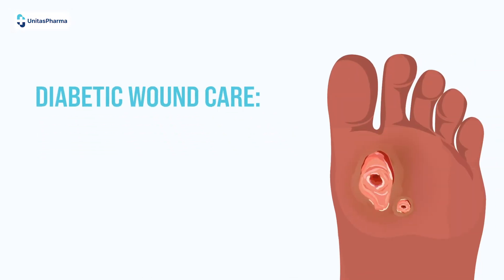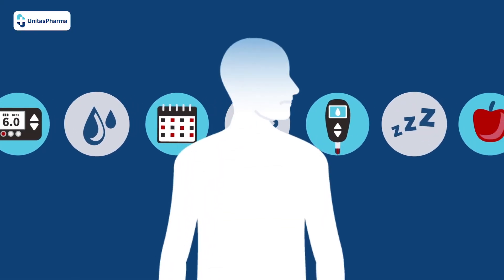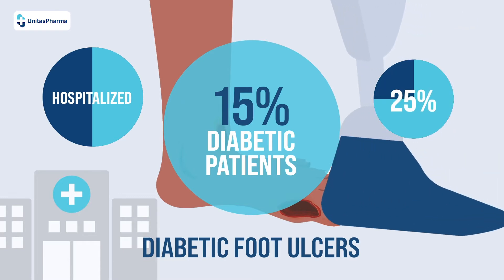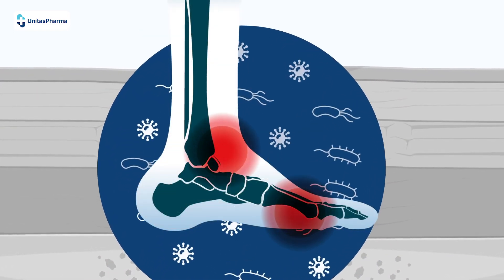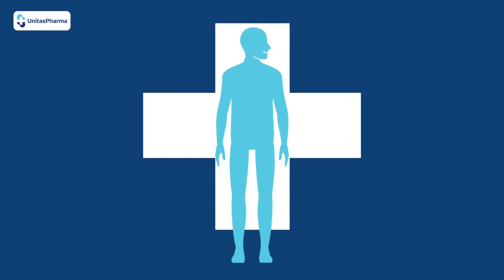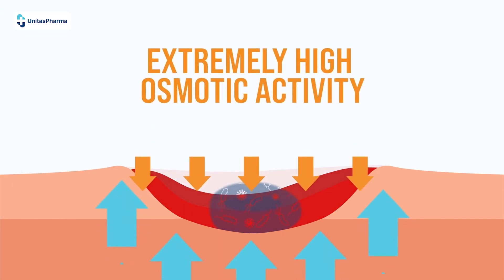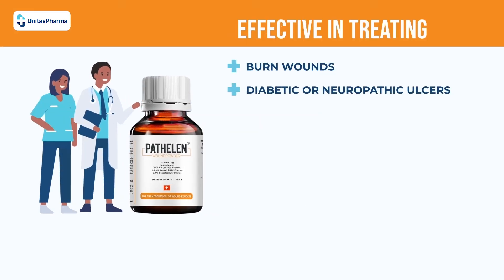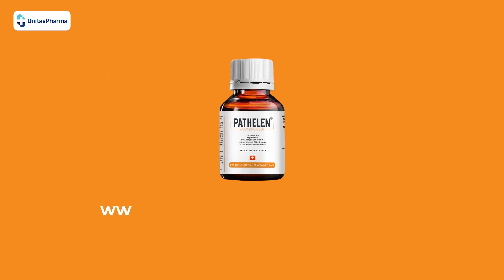Diabetic Wound Care - Presenting Pathelen® WoundPowder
Wounds and ulcers on the feet can be extremely dangerous, especially for those with diabetes.

Pathelen® WoundPowder eliminates most bacterial and fungal wound infections within an average of 8.5 days, although the healing time will vary depending on the size of the wound.

PATHELEN® WoundPowder is able to treat a WIDE range of acute and chronic wounds.
Burn wounds
Noma
Diabetic/ neuropathic ulcers
Exuding wounds
Wounds with resistant nuclei
Fungating, cancerous or malignant lesions and wounds with necrotic tissue
Post-operative wounds
Traumatic wounds
Elephantiasis open wounds
Any open wounds with a biofilm

The Pathelen logo, product and company names are trademarks™ or registered® trademarks of Pathelen Health Care AG and used with permission.